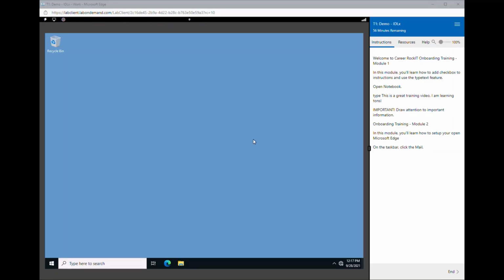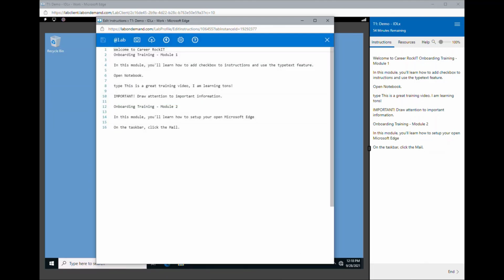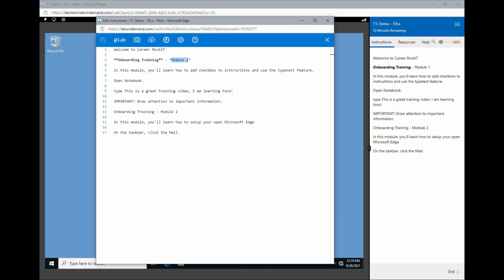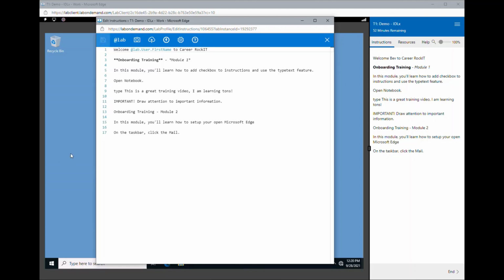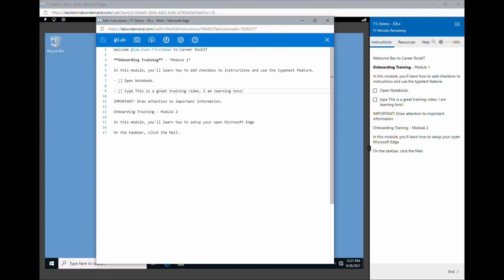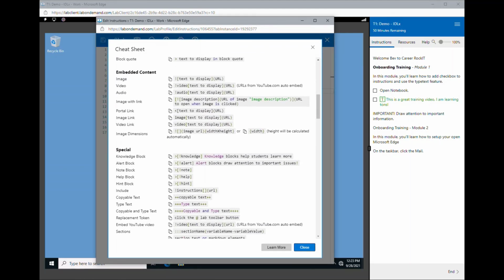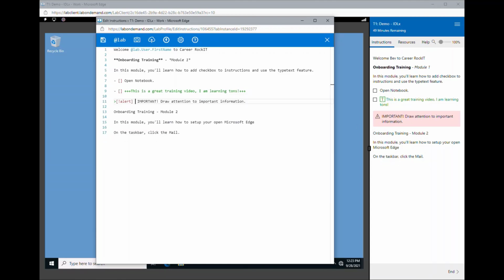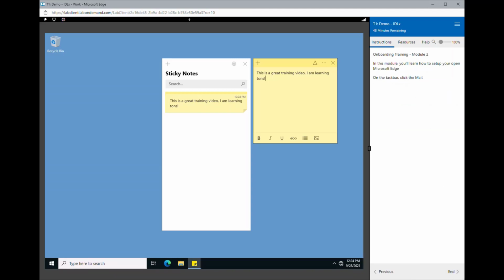[ARCHIVED] Lab Developer | Guiding your Students with Easy to Use Instructions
[Video Learning Series]
[ARCHIVED]